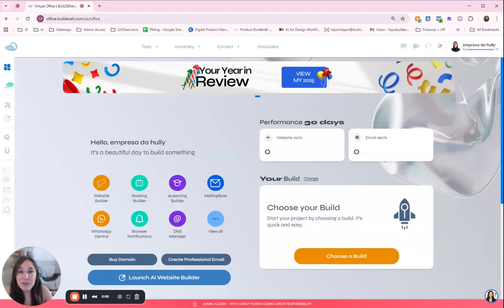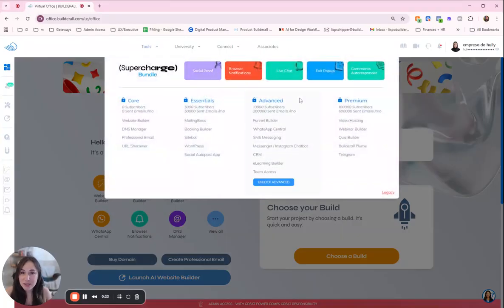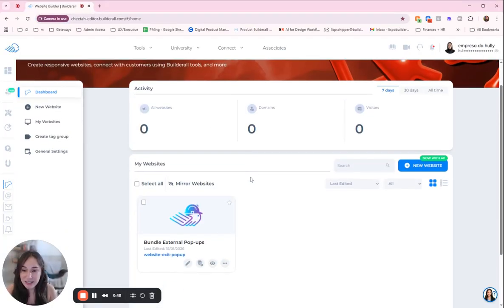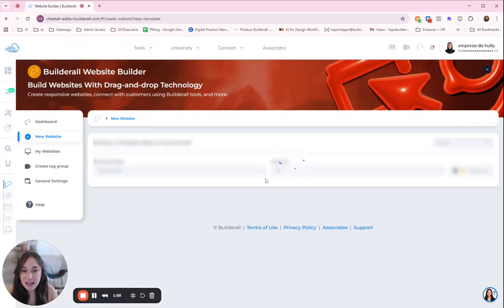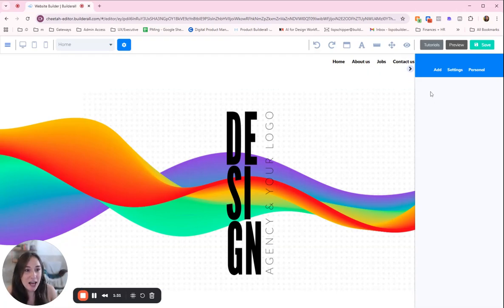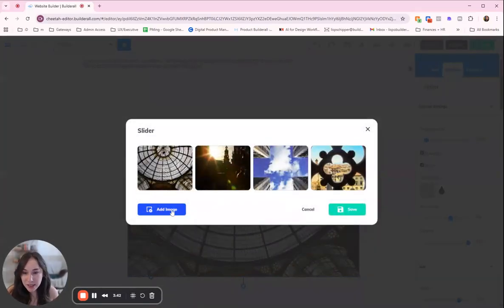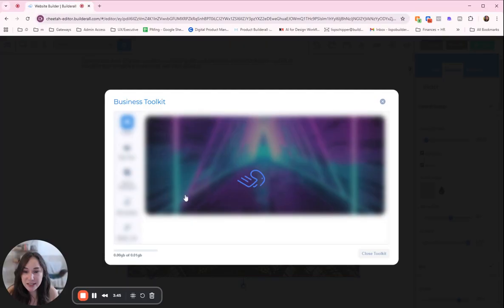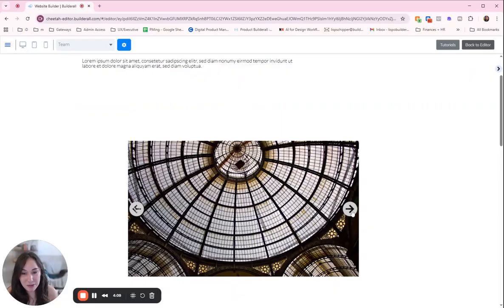Builderall Goes Freemium (Free Website Builder in 2026)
🚨 Big update for 2026: Builderall is going freemium.

In this product update, we announce a major shift in how Builderall works — giving more people access to powerful tools with fewer barriers to entry.

For the first time, users on the Supercharge Bundle can access the Builderall Website Builder, a tool that was previously locked behind higher plans. That means you can now create full websites using AI or professionally designed templates without upgrading upfront.

This update also includes workflow improvements requested directly by customers, including a redesigned gallery element that lets you upload multiple images at once 📸 — saving time and simplifying content management.

In this video, you’ll see:
✨ How the new freemium access works
✨ How to create websites using AI or templates
✨ What’s changed inside the editor to speed up design
✨ Why Builderall is expanding access in 2026

Builderall is built for entrepreneurs, creators, and small teams who want one platform to build, launch, and grow — without paying for multiple disconnected tools.

If you’ve been curious about Builderall but waiting for the right moment, this update might be it.

▶️ Watch the full update to see what’s new.
🚀 Try Builderall and explore the platform for free.